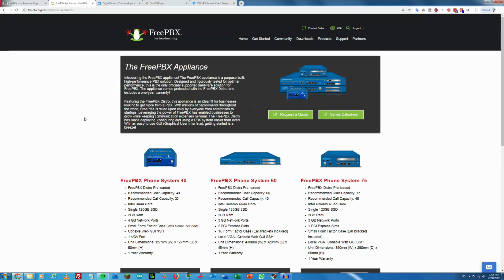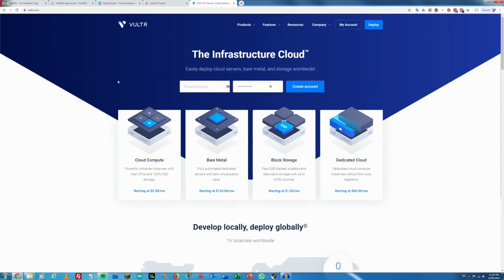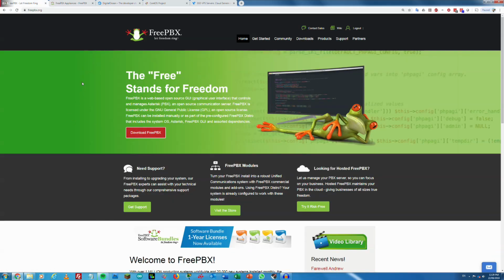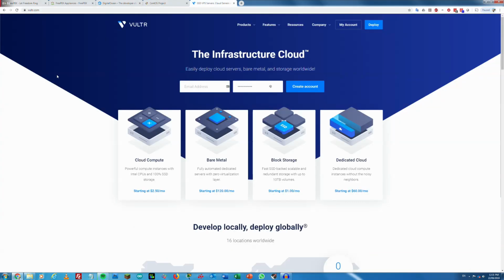1: FreePBX14 on Vultr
This series of videos will walk through setting up a FreePBX 14 server on a vultr cloud server instance.

We will also go through setting up remote yealink phones with VPN tunnels.